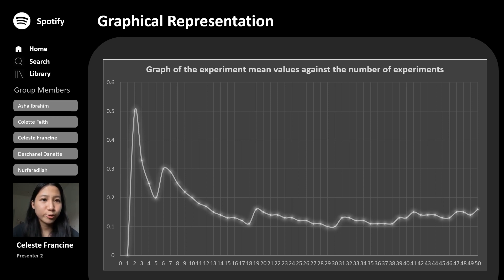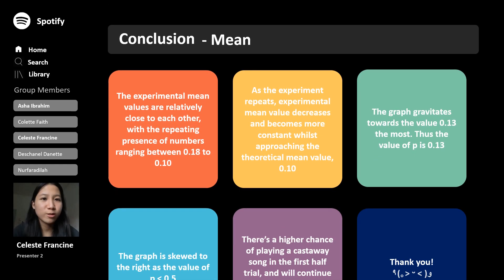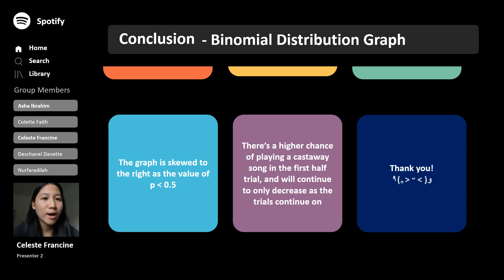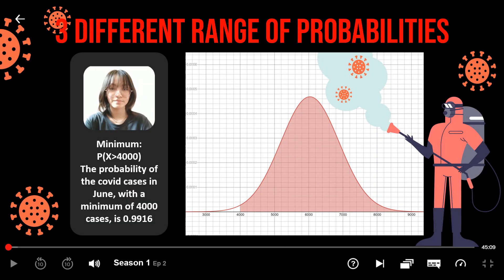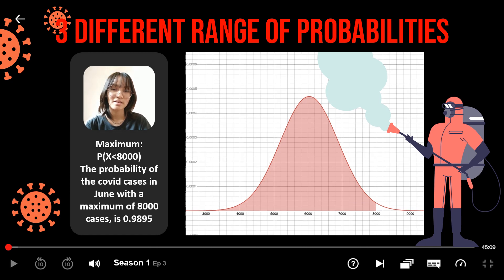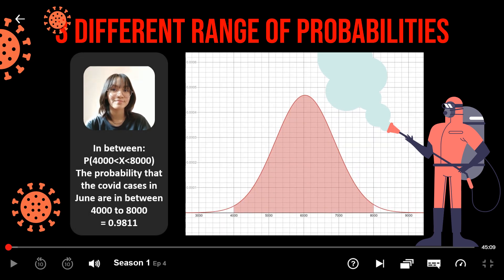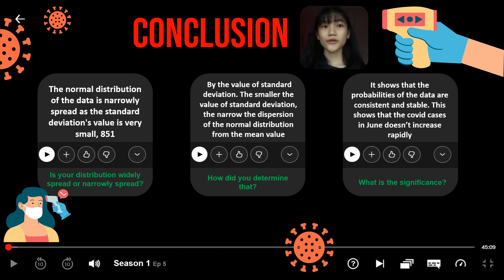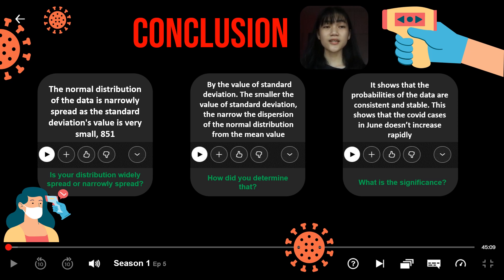ADD MATHS 5ST PROBABILITY DISTRIBUTIONS MINI PROJECT: GROUP 3